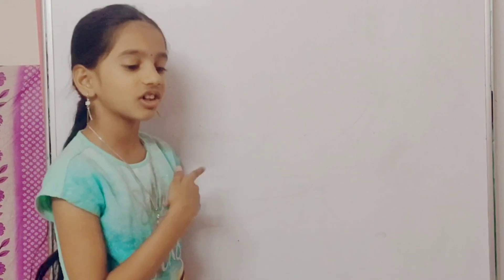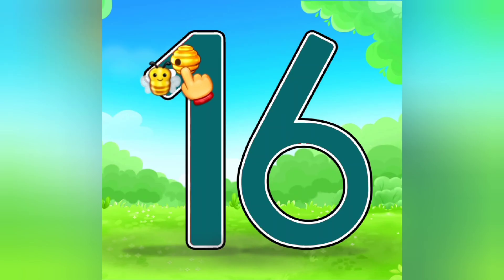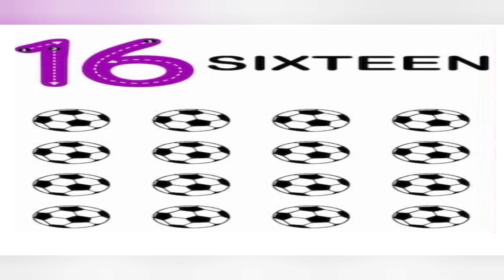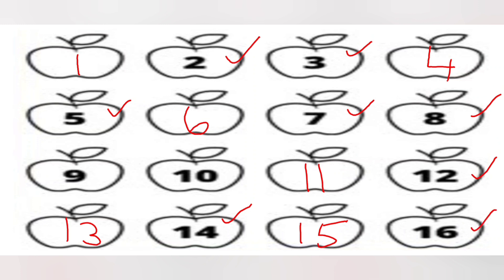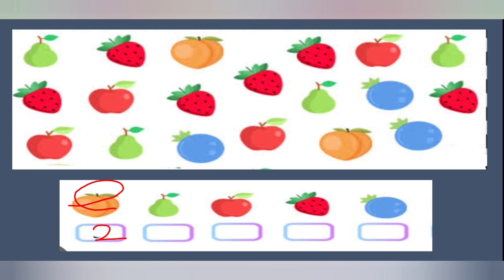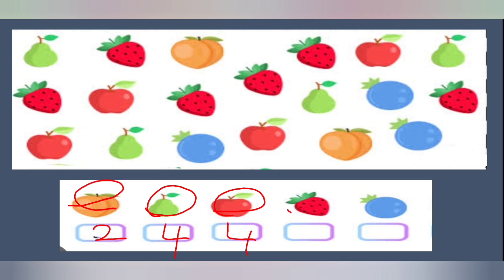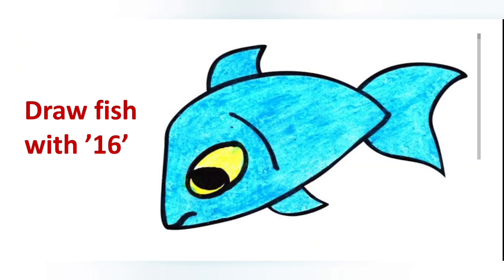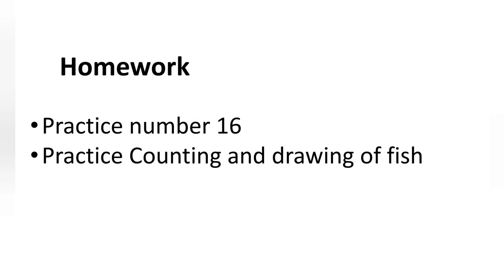E - LKG - Day57 - Learn number 16